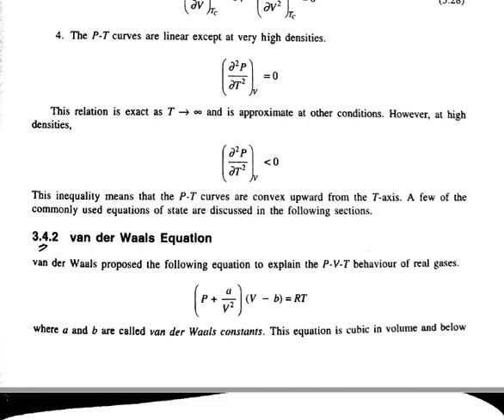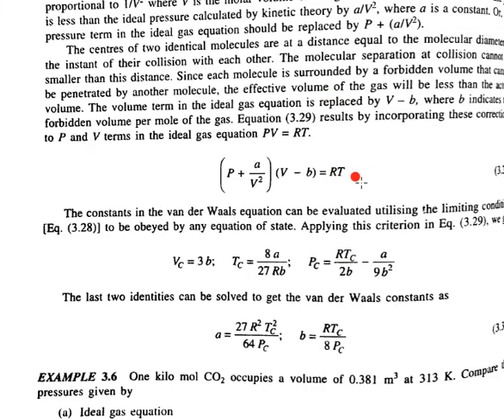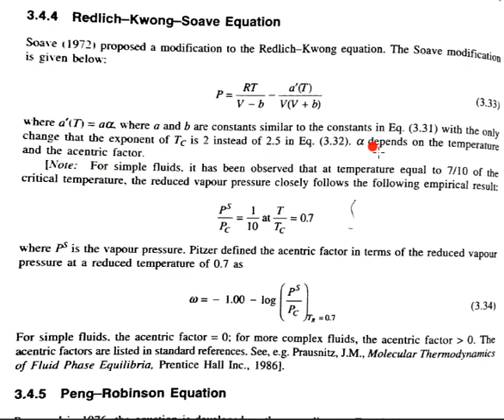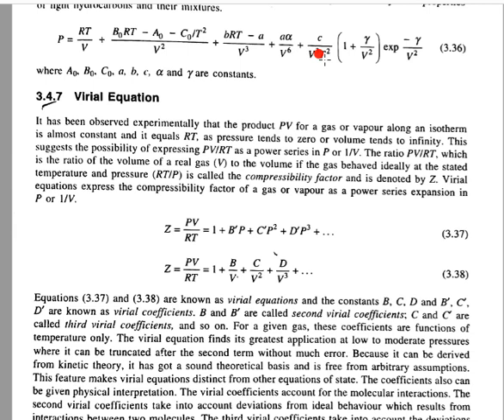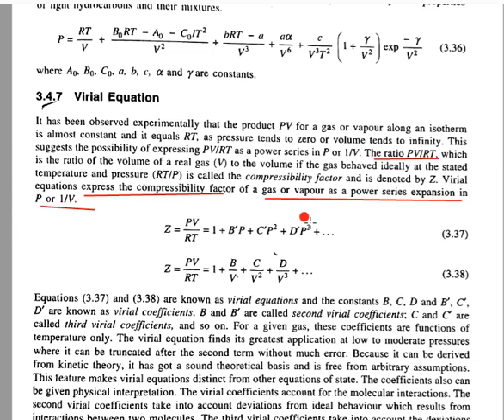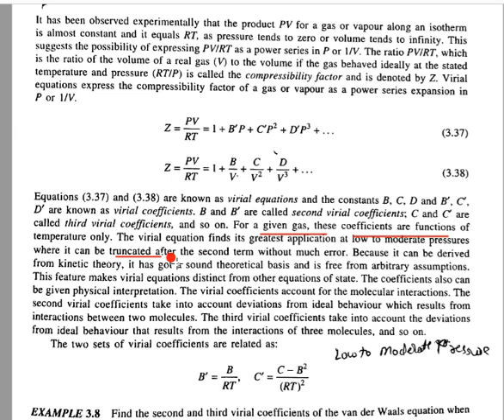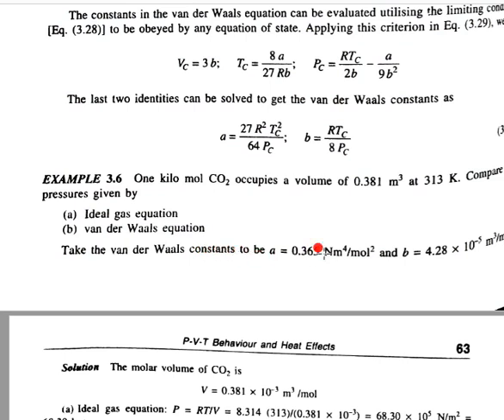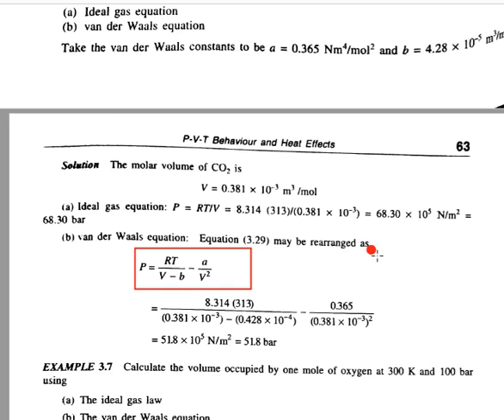BE_4_CET_LEC_09_VIRIAL EUATION OF STATE